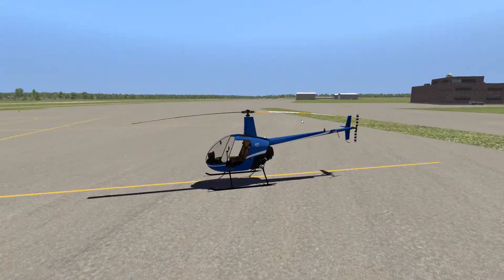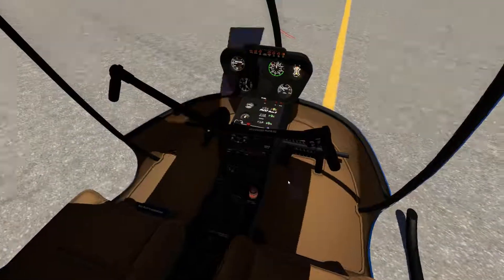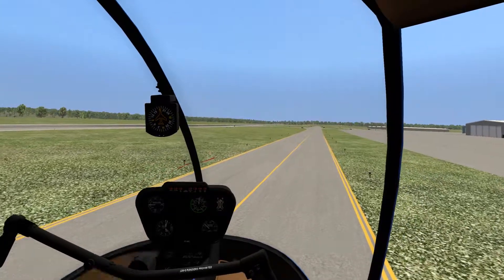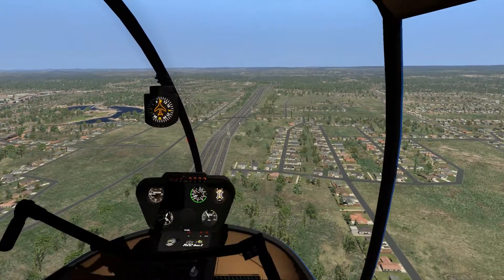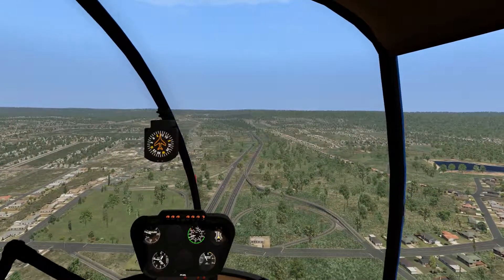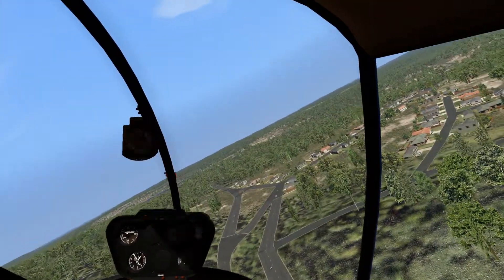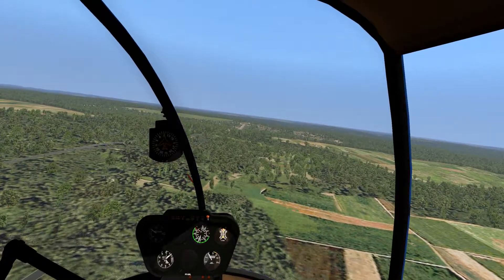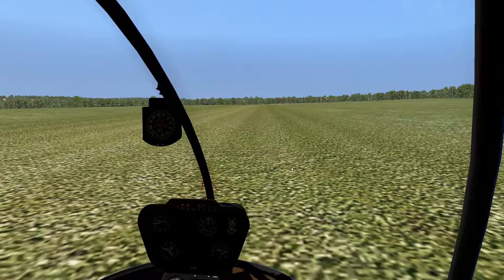Chocolate run in Robinson Beta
Just embarrassing myself in a helicopter.  Good times but at least you can get a feel for how it looks and operates.